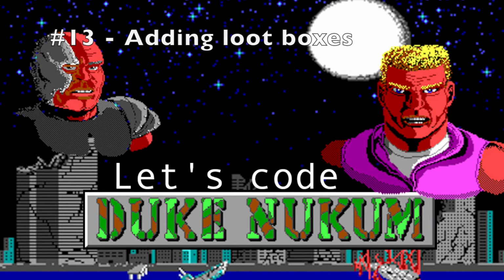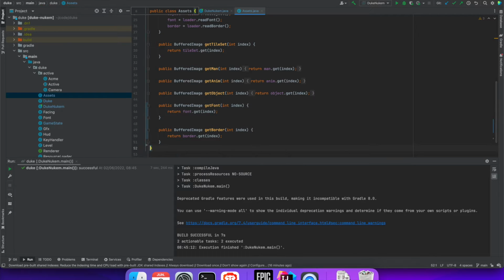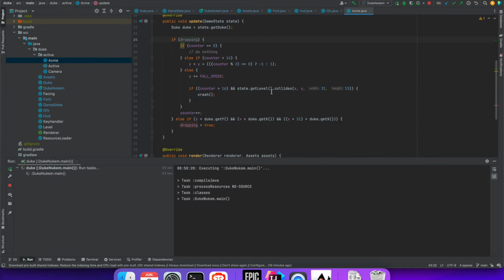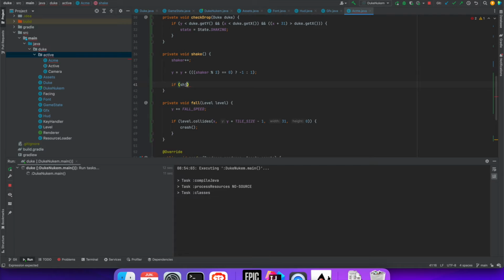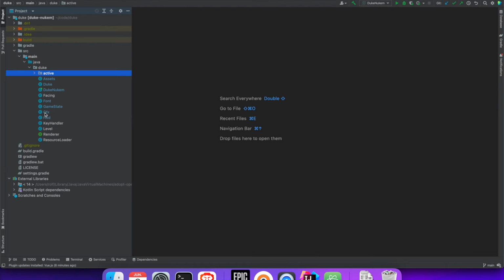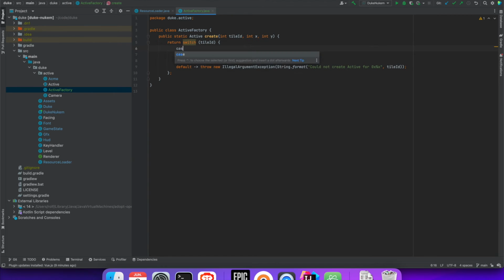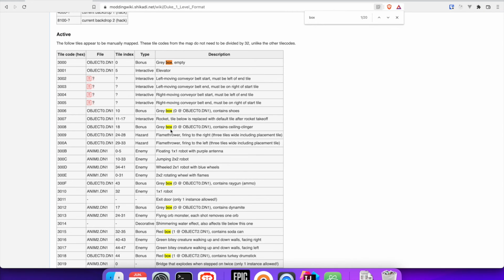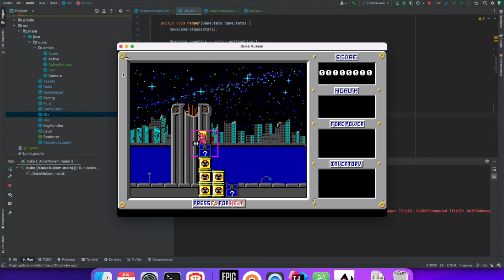Let's code Duke Nukem #13 - Adding loot boxes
This episode, we will focus on adding in the various boxes that can be found in each level.

This will give us more and more else if branches to our level loading code, so what we will do is introduce a factory pattern for the Active Tile creation. This will be a factory capable of creating instances of the Active base class, depending on tile ID.

To begin though, we will first do some general cleaning up of the code so far.

00:00 - Introduction
00:40 - Fixing Duke's leg
01:20 - Reset Duke's location
01:42 - Remove accelerate method
01:52 - Use moveTo for modifying x and y
02:36 - Remove unused stuff
03:03 - Make Assets usage consistent
05:03 - Simplify Gfx code
06:25 - Refactor ACME sign
10:12 - Figure out tile IDs for all boxes
12:23 - Introducing ActiveFactory
17:45 - Drawing grey, red and blue boxes
19:25 - Make the boxes drop down
20:15 - Changing the draw order
21:30 - Conclusion